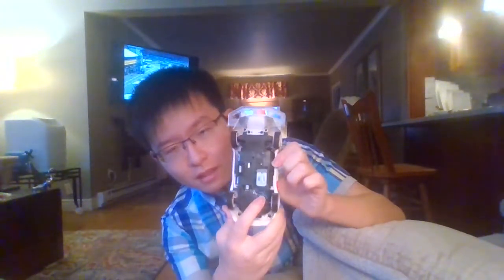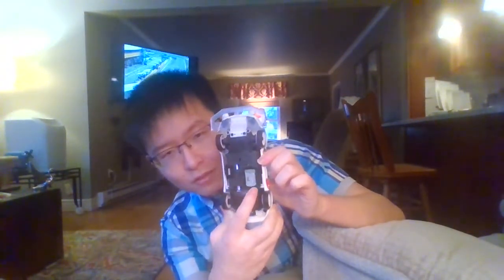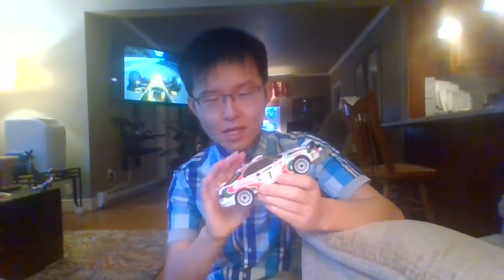Kyosho MINI-Z AWD Toyota Celica WRC 32615JK MA-020 issues review and corrections.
Few issues I encountered on this Mini-Z Celica WRC and what can be done.